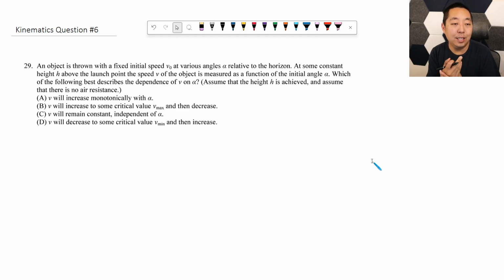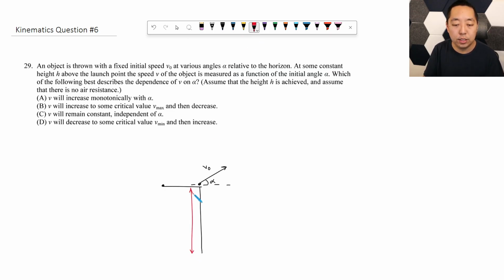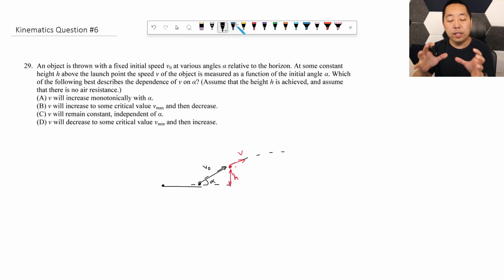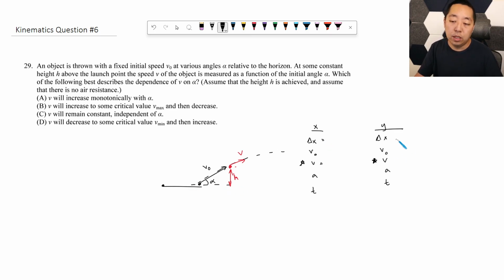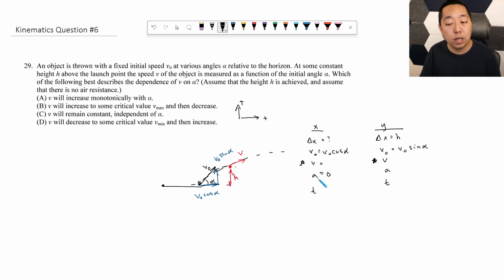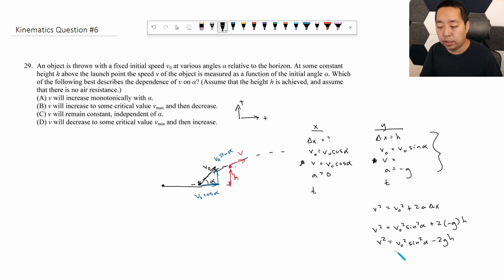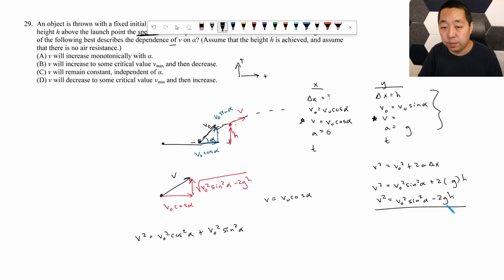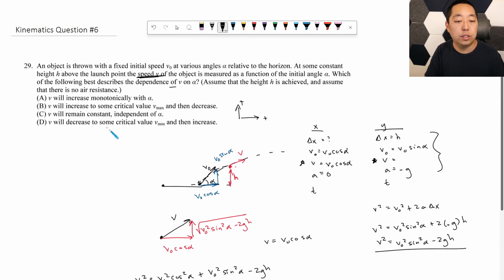AP Physics 1: Question of the Week #6